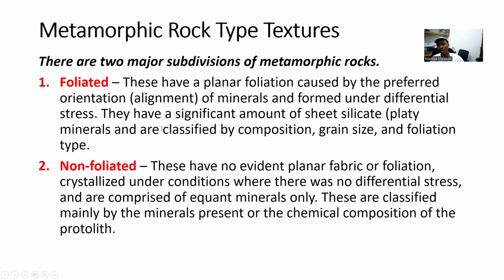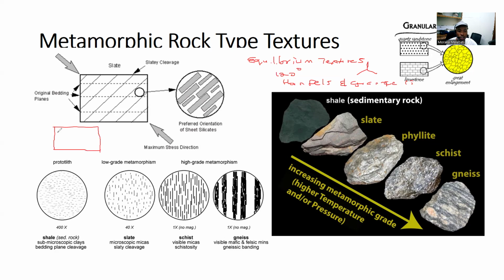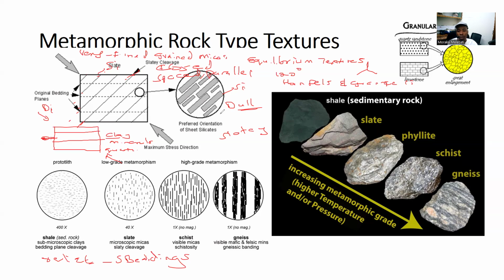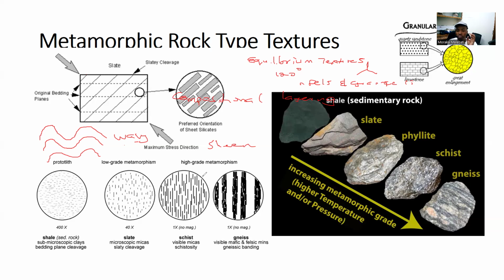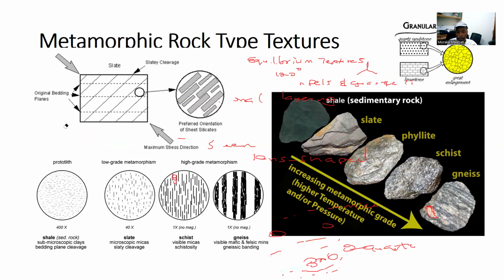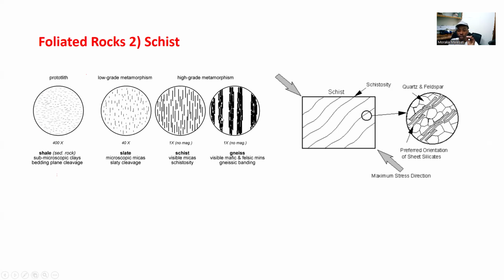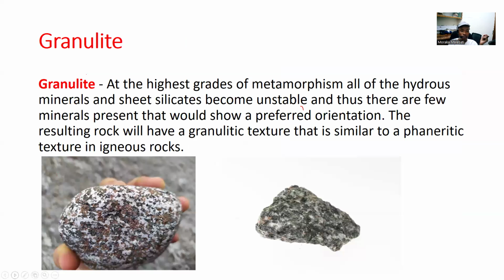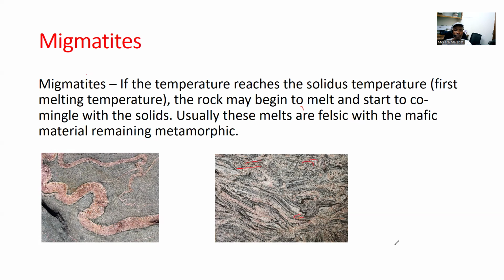Metamorphic Petrology | Episode 2: Foliated and Non-Foliated Rocks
Welcome to Episode 2 of our series on Metamorphic Petrology! In this episode, we dive into the world of foliated and non-foliated metamorphic rocks. Understanding these two classifications is essential for identifying and interpreting metamorphic rock types, their formation processes, and their geological significance.

Foliated Rocks: Learn about rocks like slate, schist, and gneiss, characterized by their layered appearance and alignment of mineral grains. Discover how directed pressure and heat contribute to their unique textures.

Non-Foliated Rocks: Explore rocks such as marble and quartzite that lack a distinct layering. Understand how they form under conditions where pressure is uniform or when the rock composition inhibits foliation.

Join us as we break down the key characteristics, formation processes, and examples of both foliated and non-foliated rocks, helping you build a solid foundation in metamorphic petrology.